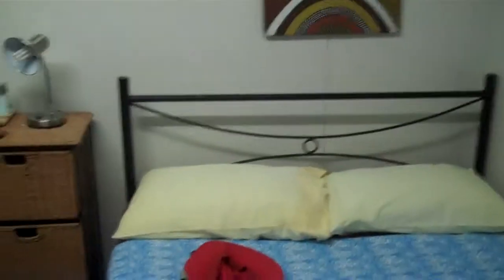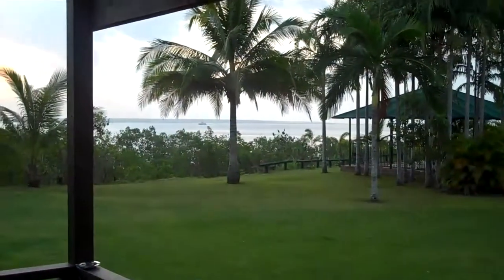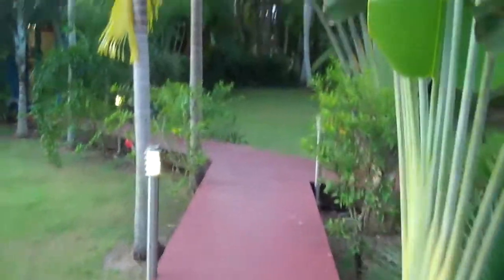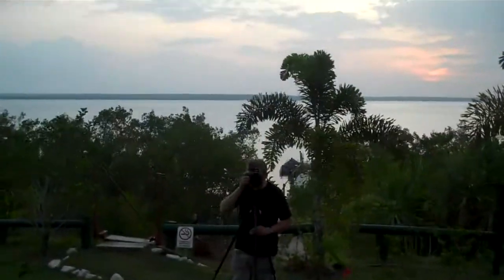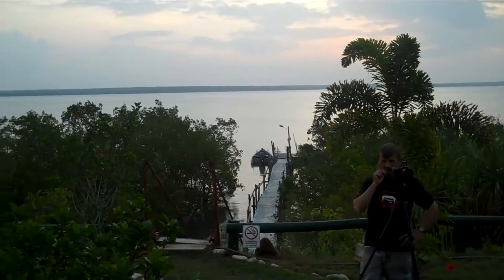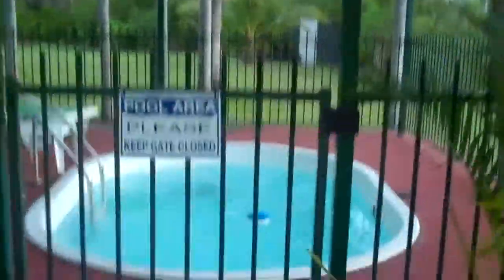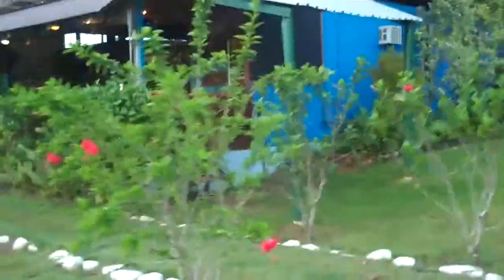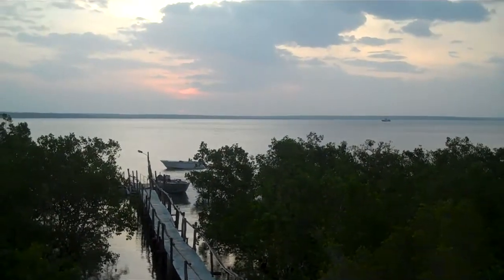Clearwater Island Lodge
A quick tour of Clearwater Island Lodge at Melville Island in the Northern Territory